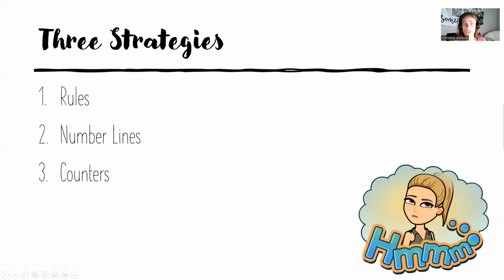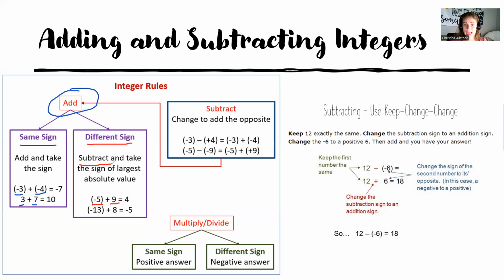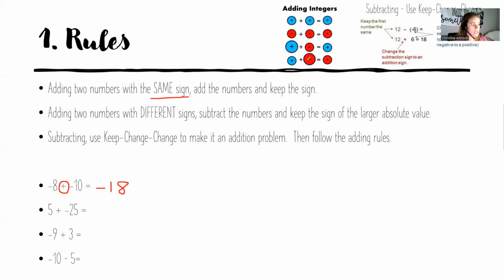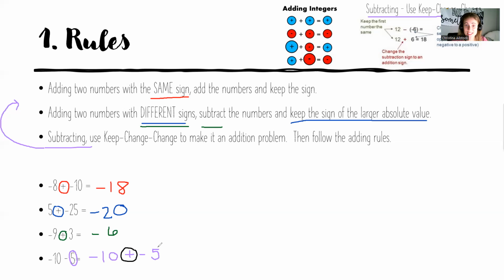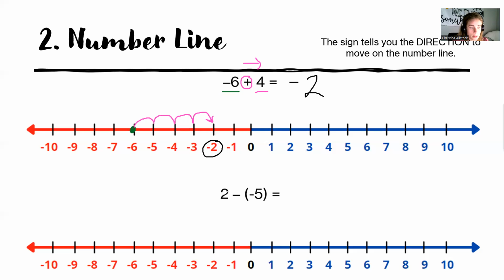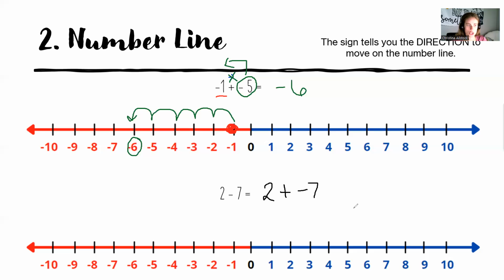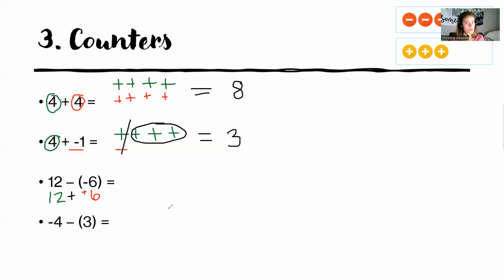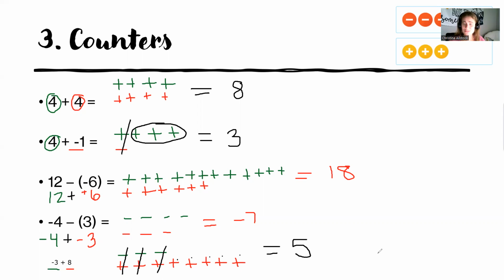Adding and Subtracting Integers - Three Strategies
Three Strategies for adding and subtracting integers:
1) Rules
2) Number lines
3) Counters